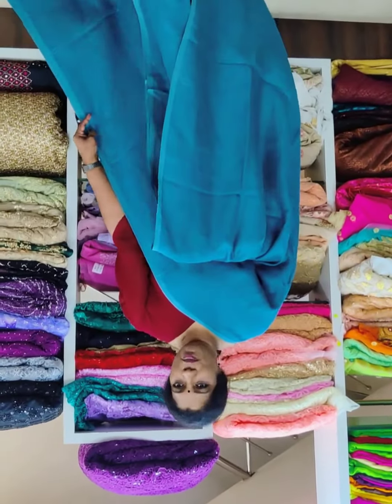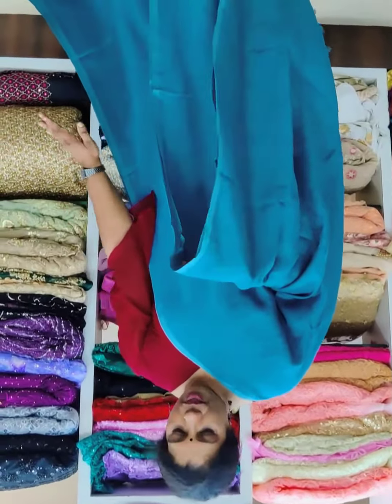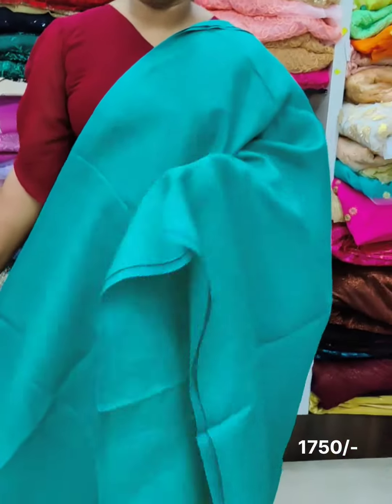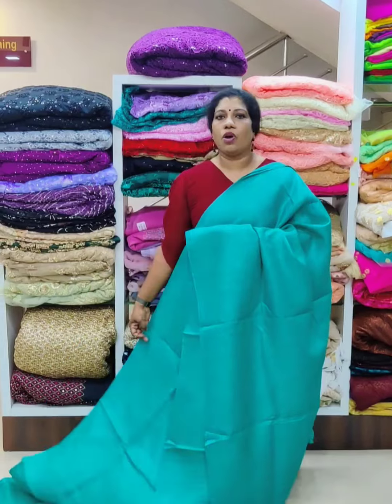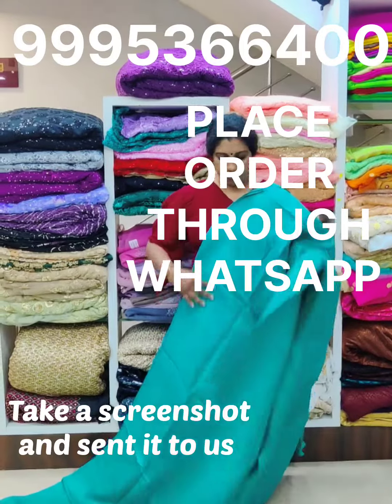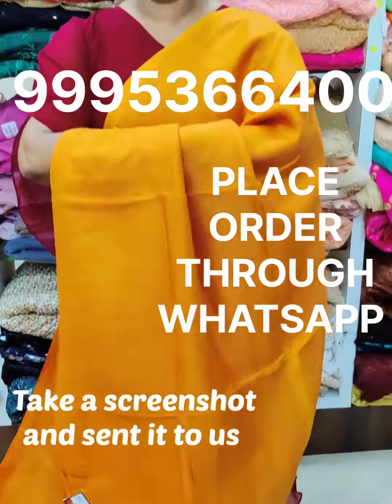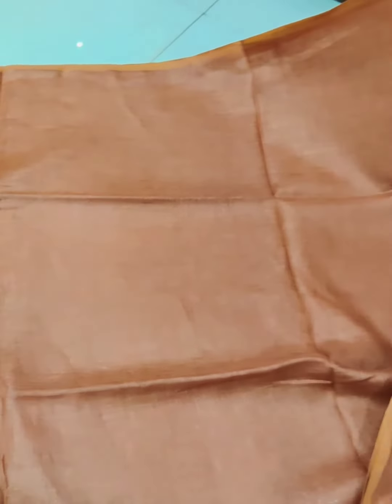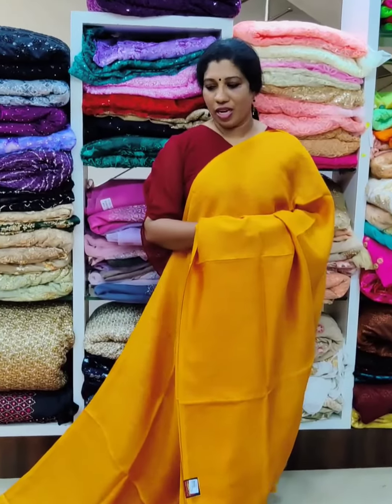Budget friendly Linen saree collections! ഷെയർ ചെയ്യൂ സമ്മാനം നേടൂ! in Malayalam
Saree collection
pure Linen plain saree collection
Budget friendly rate

MERAKI Womens Fashion Hub into its new venture of e-commerce at the most safest & cautious way. Lets celebrate fashion wearing the trendy and traditional attires available in MERAKI_WFH

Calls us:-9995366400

1. Take a screenshot of the product that you wish to purchase
2.Sent the screenshot to our whatsapp number

OR

your order will be delivered to your address via postal /courier service
OR
Delivery by our delivery agent at your doorsteps (around 5km) with covid protocols
and precautions